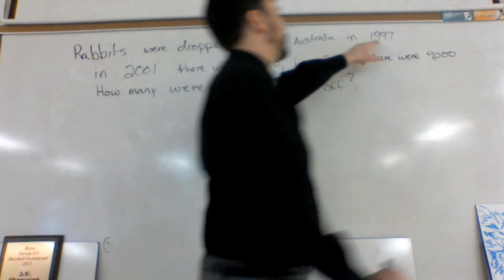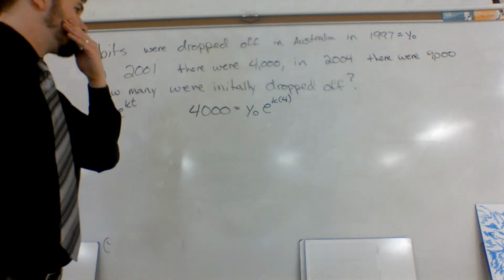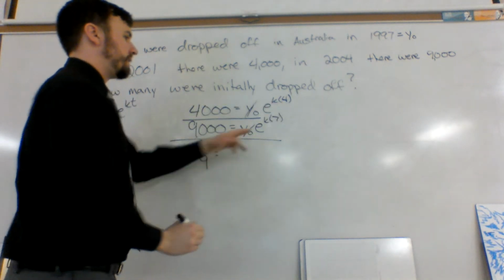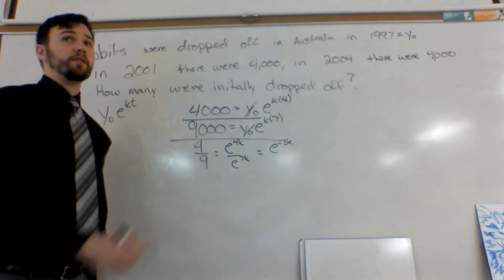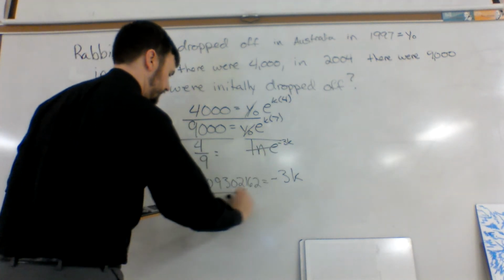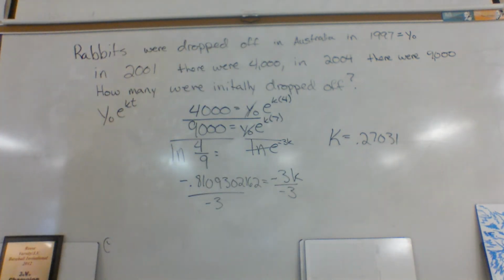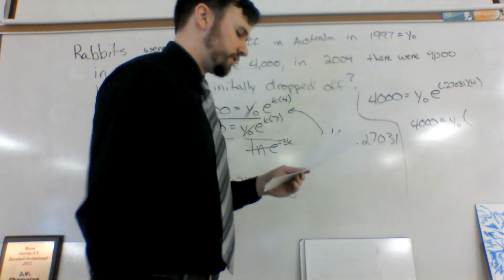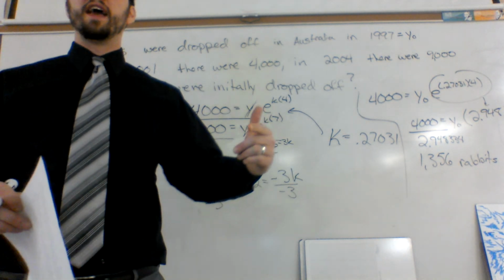6.4 quiz review #4